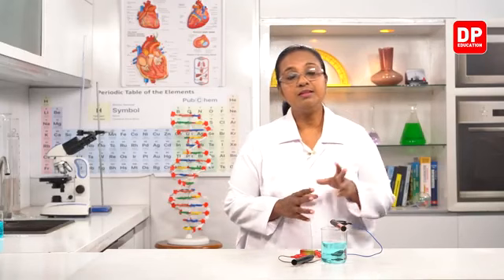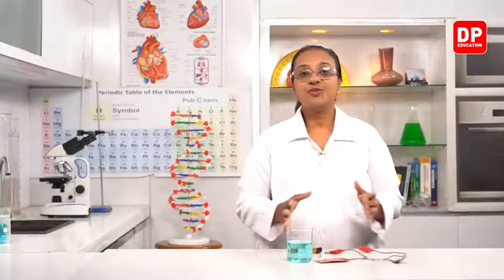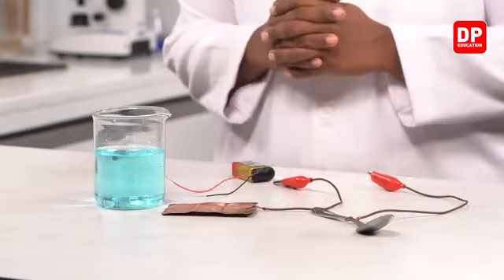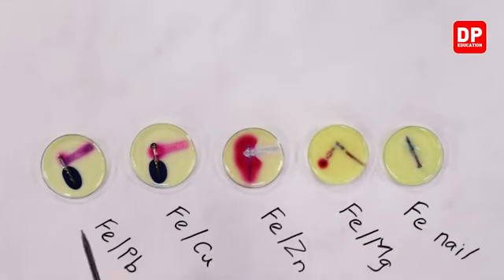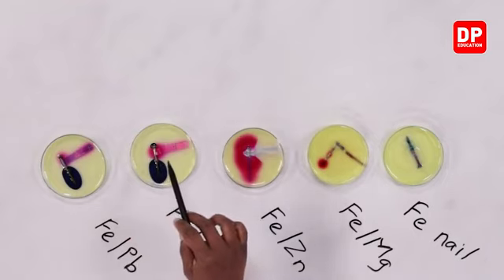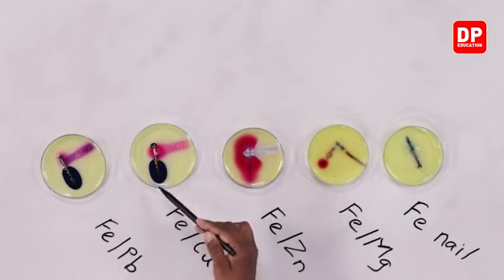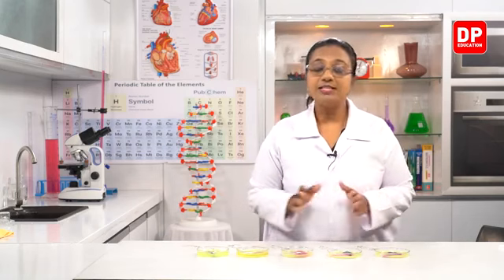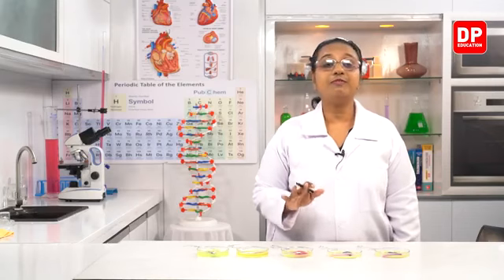Grade 11 Science | Lab 12 | Electrochemistry